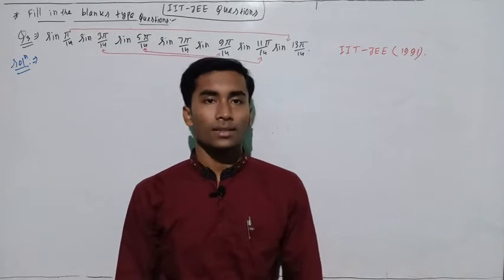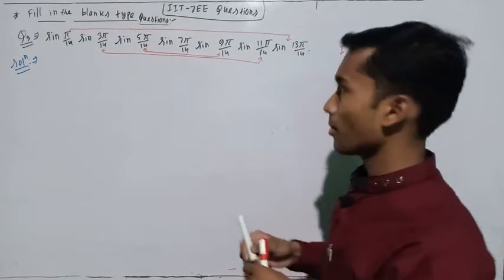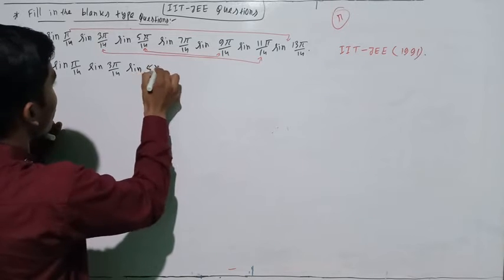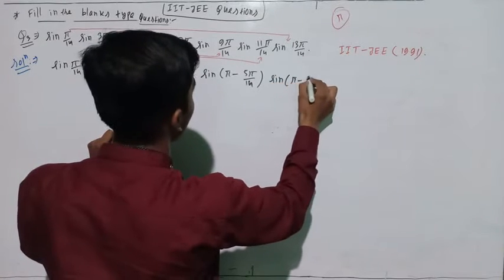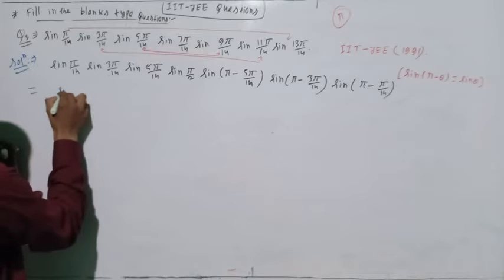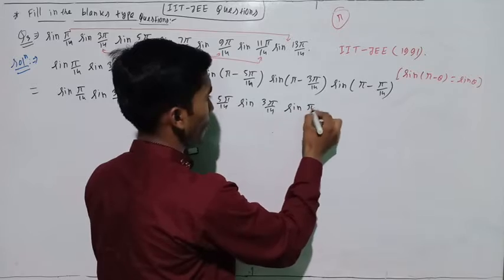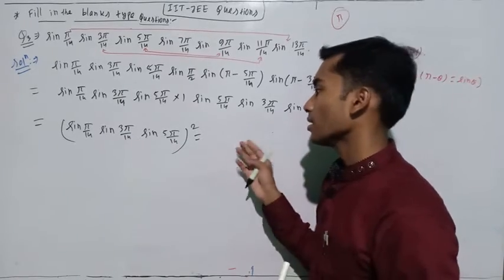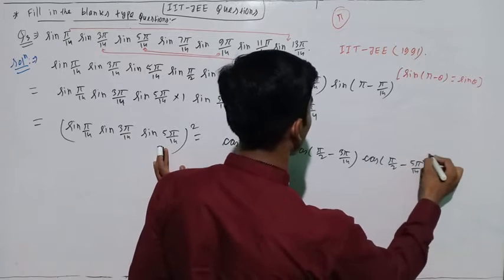Trigonometry IIT-JEE/JEE ADVANCE Previous Year Questions Lecture-03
IIT-JEE 1991 fill in the blanks type question!